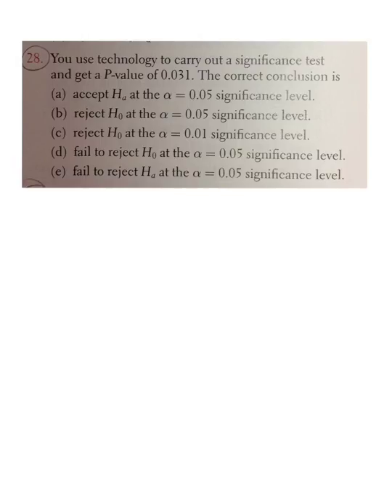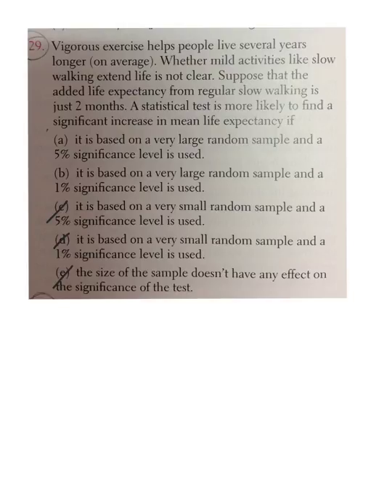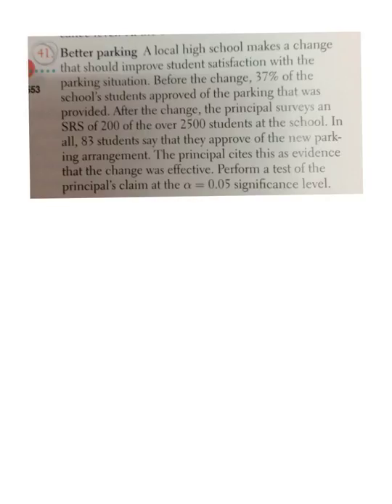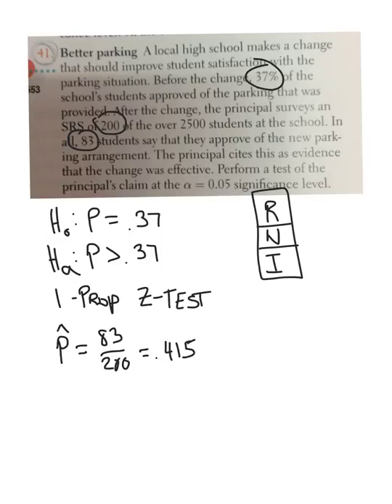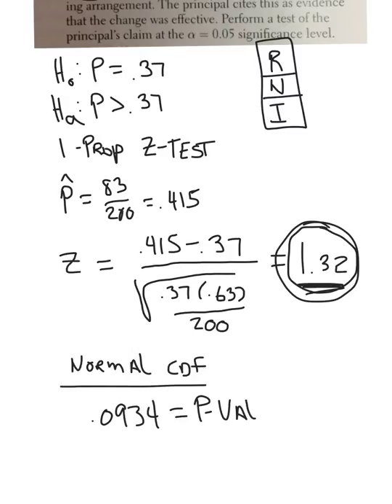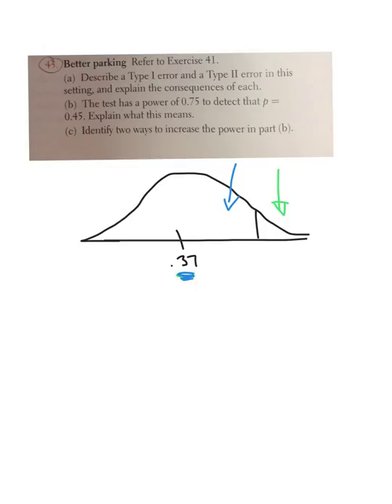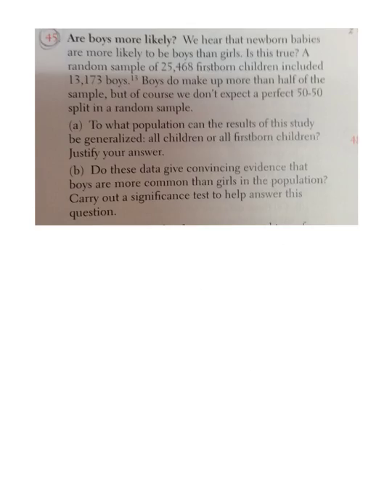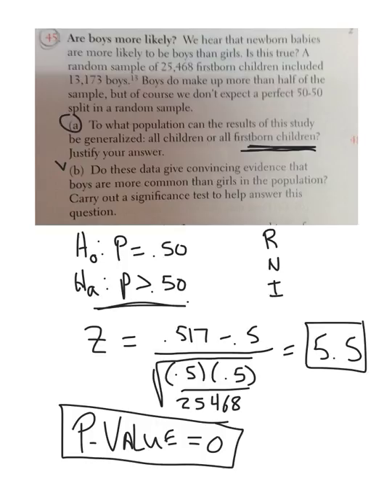AP stats ch 9 27-30 41 43 45